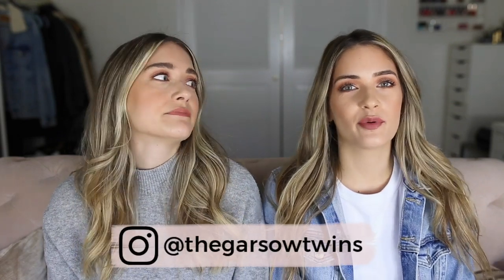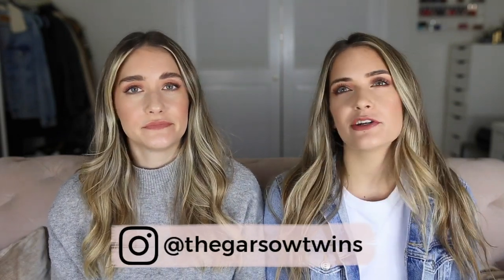Five Weekly Favorites | Week 87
Watch to see what we've been loving this week! xx

Products Mentioned:
• Farmacy Cheer Up Eye Cream:
**Note, we have Fresh Woody 1 & Fresh Woody 5
• Colgate Optic White Toothpaste:
• The Mandalorian on Disney+

Britta's makeup:
Hourglass Mineral Veil Powder
Bare Minerals Faux Tan Face Color
Bare Minerals Call My Blush, Blush
NYX High Glass Highlighter in Moon Glow
The Little One Eyeshadow Palette
ILIA Limitless Mascara
Morphe Brow Pencil w/Saie Brow Gel
Bite Beauty Los Angeles Lipstick

Carli's makeup:
Foundation: Shiseido Synchro Skin mixed with Bare Minerals Complexion Rescue
Concealer: Charlotte TIlbury Magic Concealer
Powder: Hourglass Translucent Powder
Bronzer: Hourglass Nude Bronze Light
Blush: ILIA Waking Up Mult Use Pigment
Highlighter: Frand & Body Illuminator
Eyeshadow: EM Cosmetics Magic Hour Eyeshadow Palette
Mascara: ILIA Limitless Mascara
Brows: Covergirl Brow Pencil w/ Benefit 24hr Brow Setter
Lips: Patrick Ta Shes Proud liner topped with Lisa Eldridge Velvet Fawn lipstick